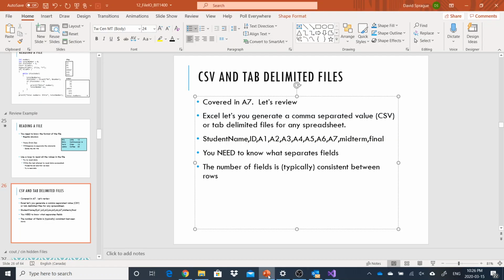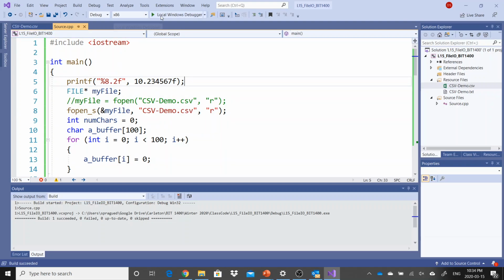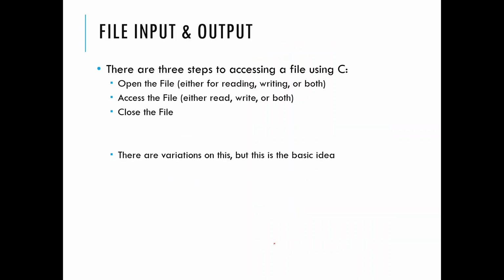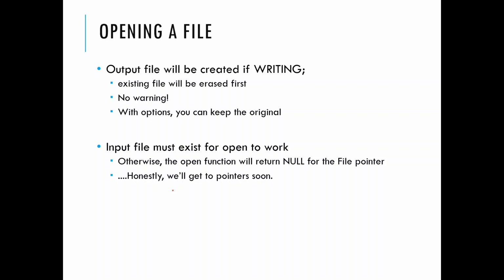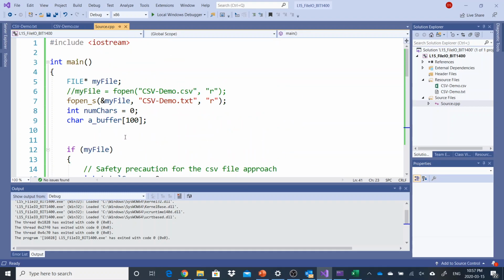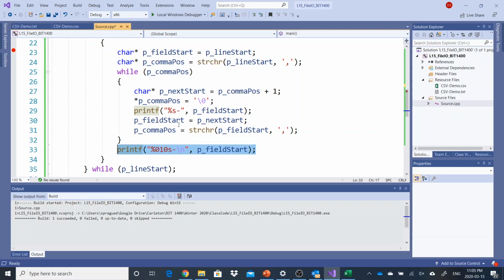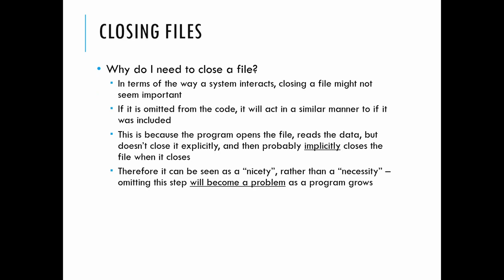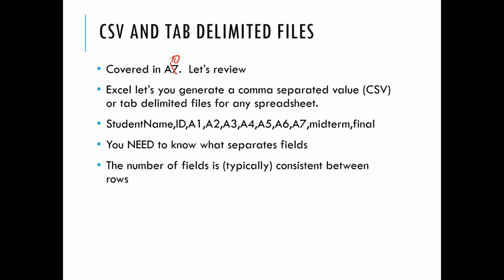BIT1400 L18 FILE I/O_OLD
A look at file reading and writing (with lots of ummm and ahhhs. sorry in advance) the quirky syntax of printf, a delimited files (comma and tabs).